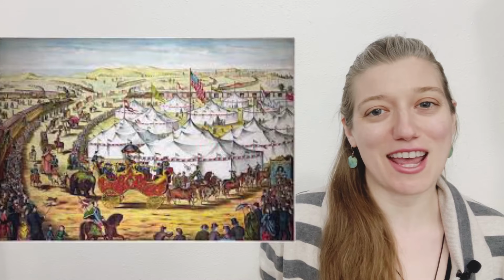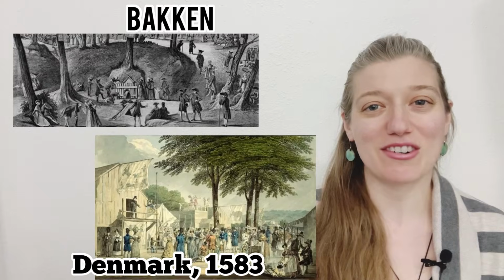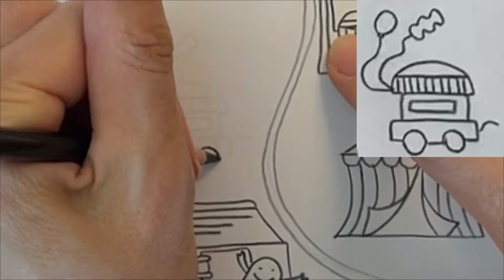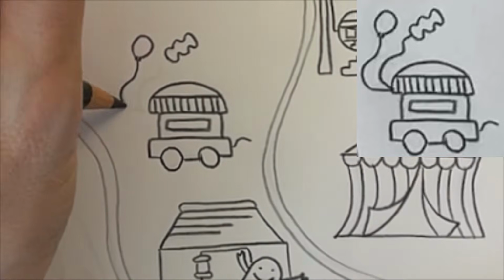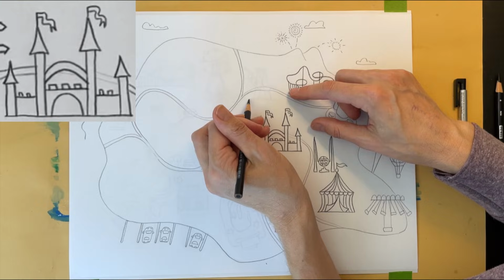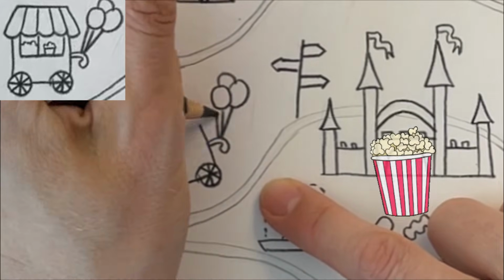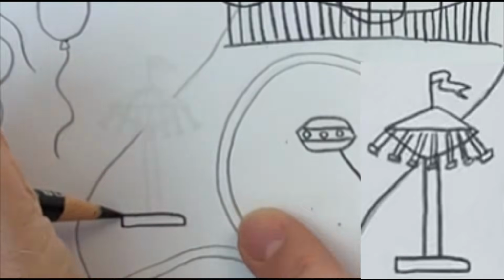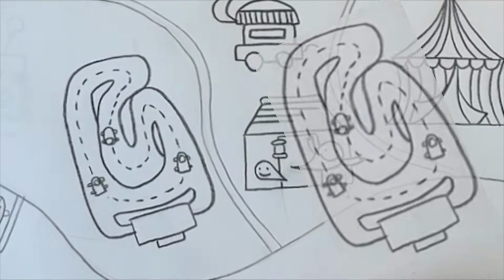How to Draw an Amusement Park | Carnival Theme Park Map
Create Your Own Amusement Park Map with This Fun Drawing Tutorial!
Discover how to draw an exciting amusement park map with our step-by-step art lesson! This engaging tutorial is perfect for kids, homeschoolers, teachers, and parents looking to explore their creativity and design their own carnival or theme park.
In this video, you’ll learn:
How to draw a detailed amusement park map
Step-by-step instructions for creating carnival rides, attractions, and more
Tips for adding fun details and making your theme park map come to life
Ideal for all ages, this drawing tutorial is great for art projects, classroom activities, and family fun.